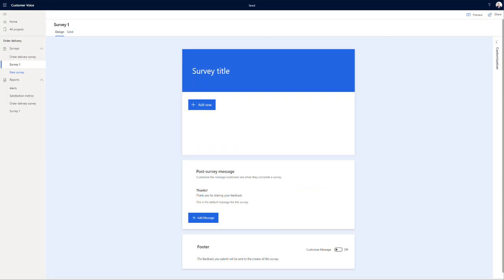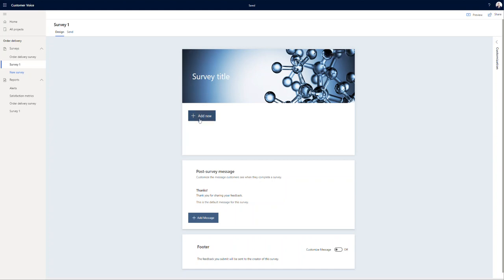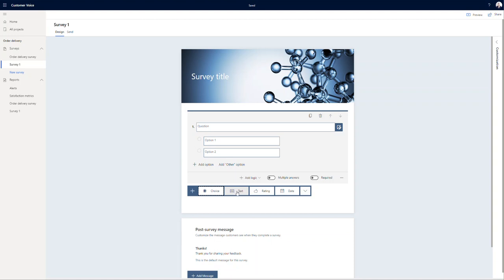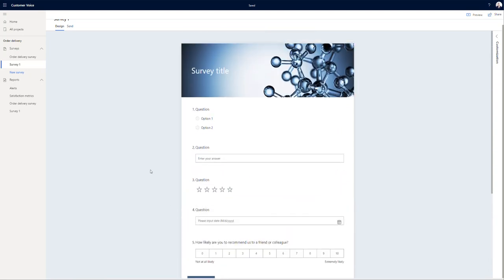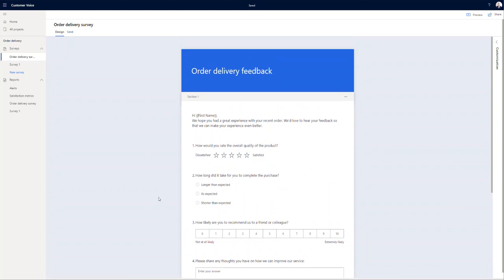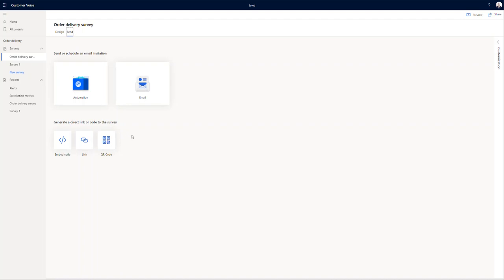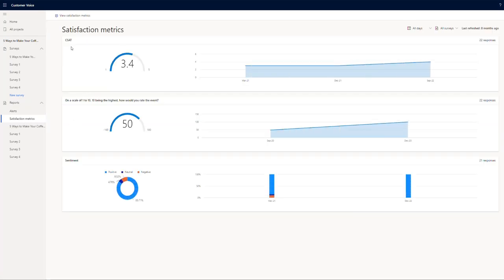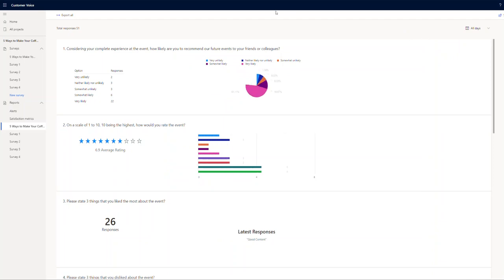Microsoft Dynamics 365 for Batch Manufacturers: Customer Voice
Learn how to use Customer Voice, a survey response tool in Microsoft Dynamics 365.

Agenda:
- Create a survey
- Manage surveys
- Sending surveys
- Reports: survey responses
- Reports: survey metrics